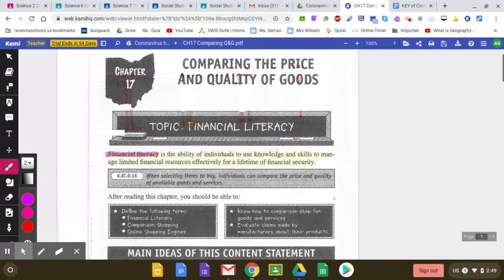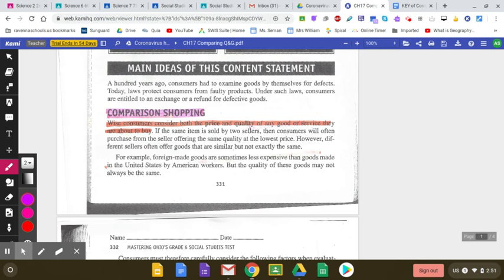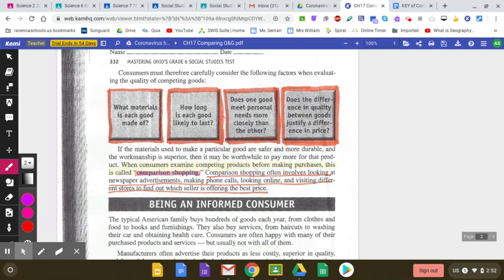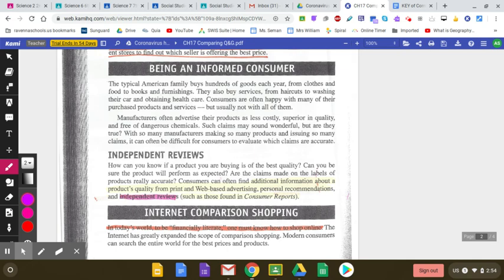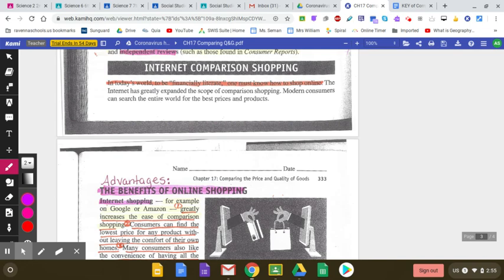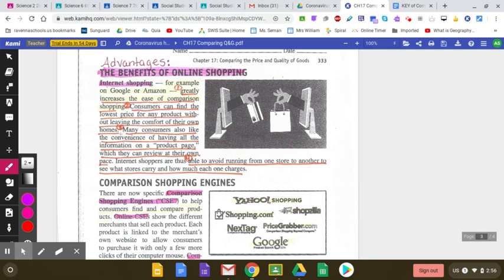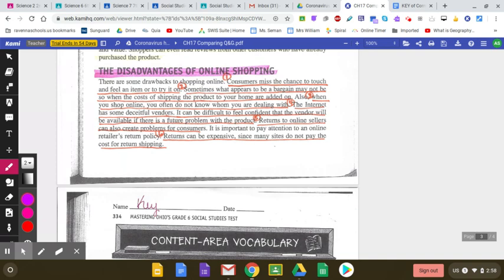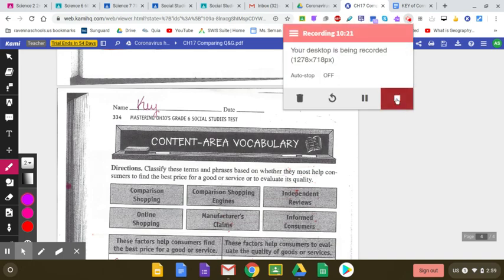CH17 Comparing the Price and Quality of Goods May 6, 2020 2:59 PM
Intended for Miss Seman's Social Studies class; Chap. 17 Comparing the Price and Quality of Goods